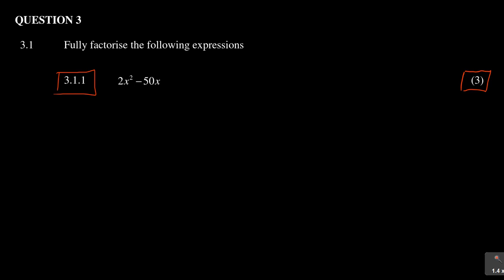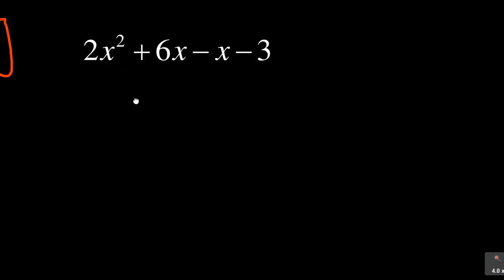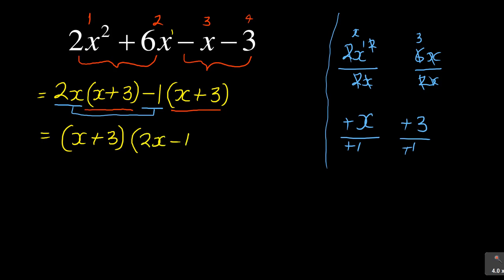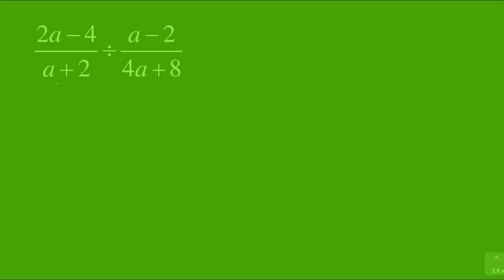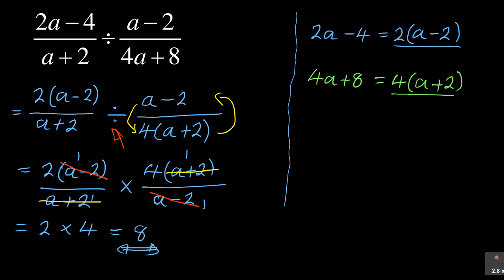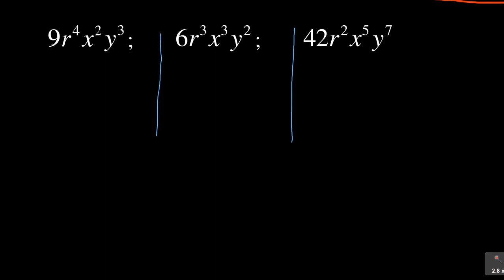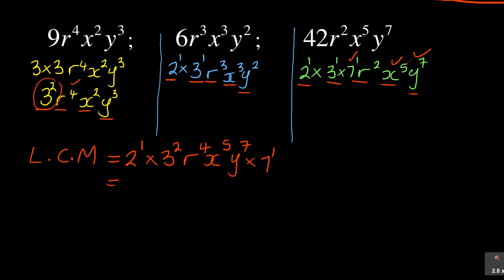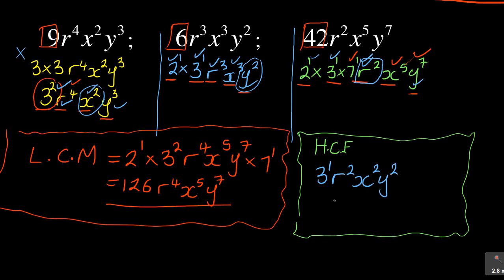Mathematics N1 April 2020 Exam Part 3